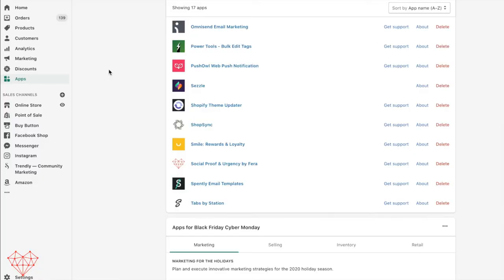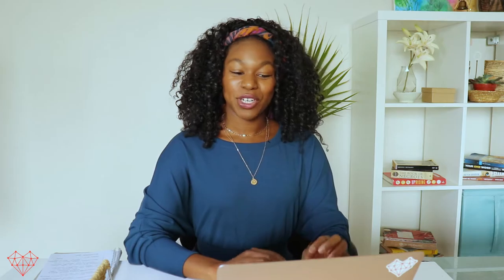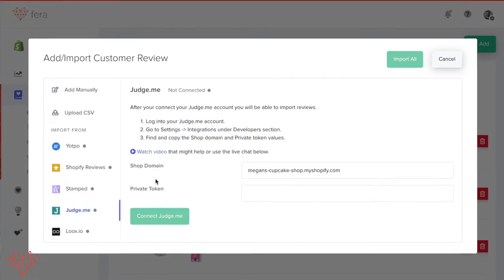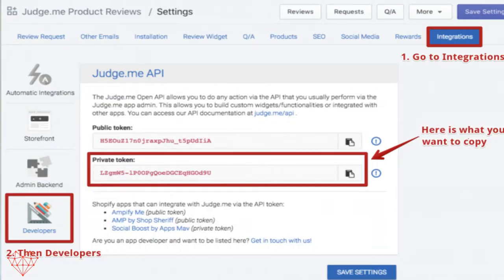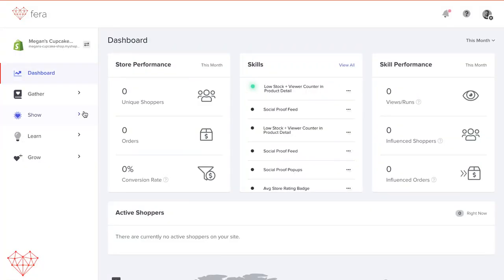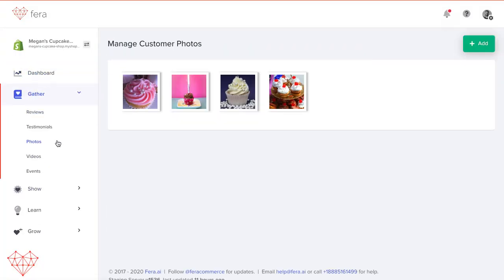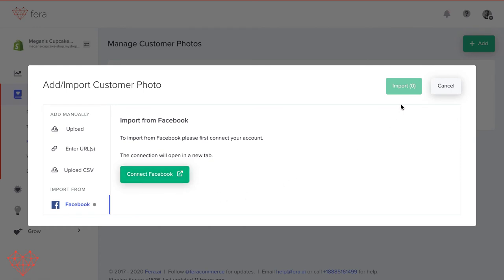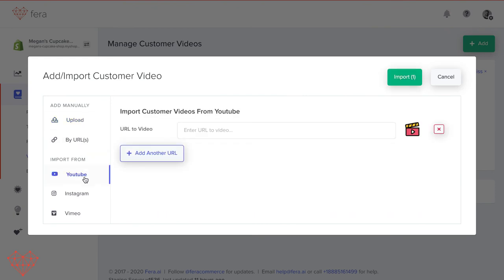How to Import Product Reviews, Social Media Photos, and Videos to Fera.ai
You’ve just downloaded Fera.ai and are wondering how to import your reviews and testimonials.

This video will show you exactly how to gather your reviews from around the web.

This example will cover how to import reviews from Judge.me, but you can also import from:
- Shopify Reviews
- Yotpo
- Stamped.io
- Loox
- Shopper Approved
- Any other platform via CSV file